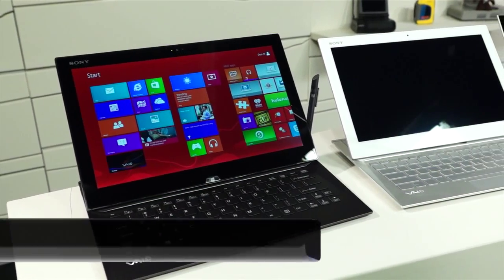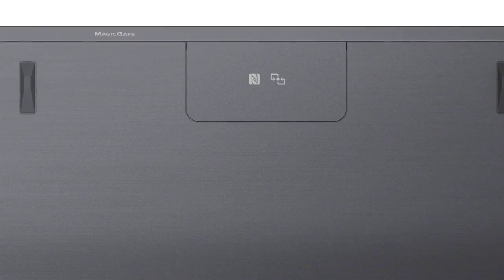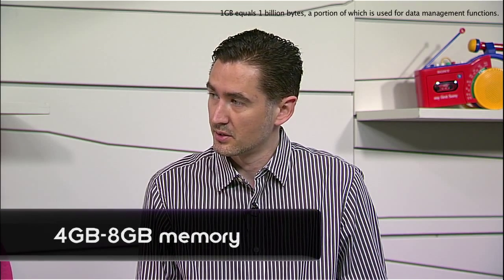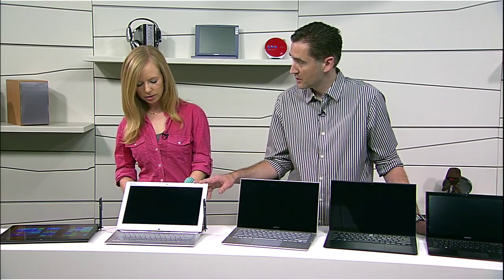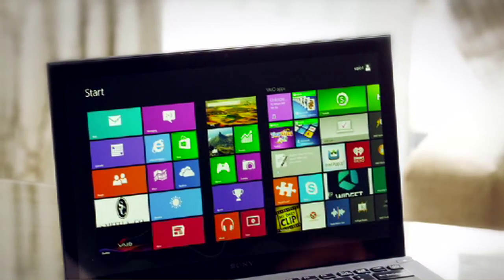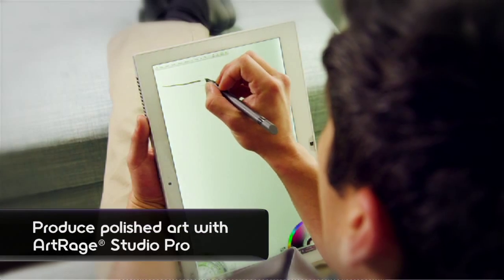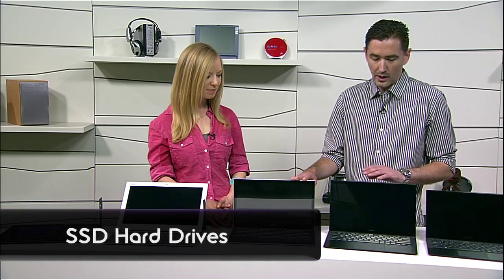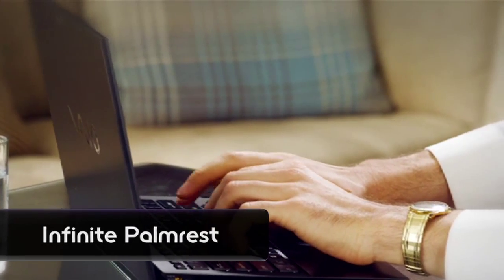NEW: Sony introduces world's lightest Ultrabook, VAIO® Pro, & next gen VAIO Duo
**If the video freezes up on you halfway through, watch this version instead

Big VAIO news to share with y'all!

Sony's officially coming out with the world's lightest touch-enabled Ultrabook, the VAIO Pro.

When we say "world's lightest," we don't mess around. The 13-inch PC weighs in at 2.34 pounds while the 11-inch model is only 1.92 pounds!

We're also pulling the curtain back on the successor to our VAIO Duo 11. Part tablet, part Ultrabook, the next generation device features a 13" panel and larger keyboard.

Get all the specs from the SGNL by Sony team.